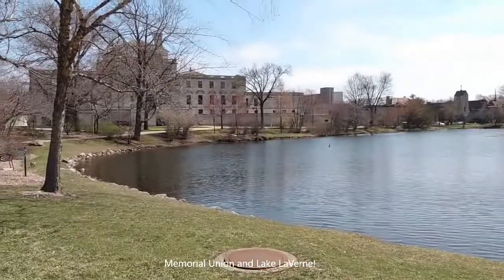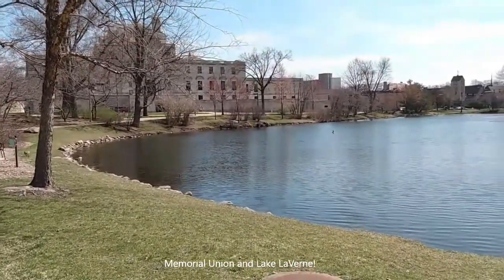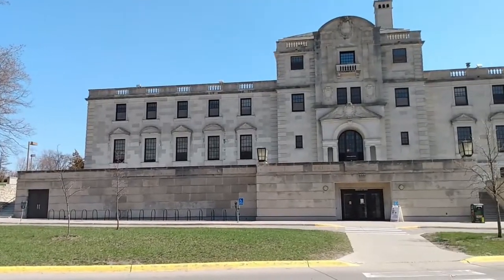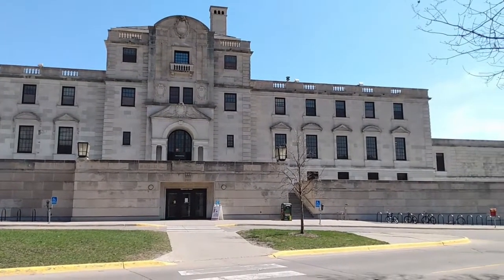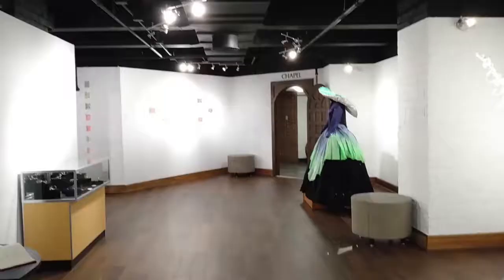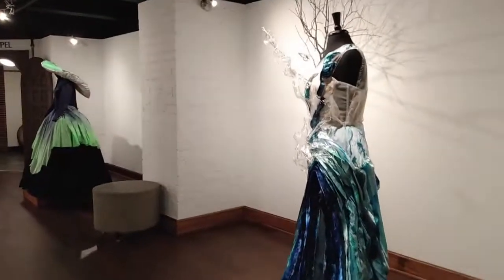Malaysian Student - Day in the Life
Day in the Life of Jia Lan Chow, an international student from Malaysia at ISU